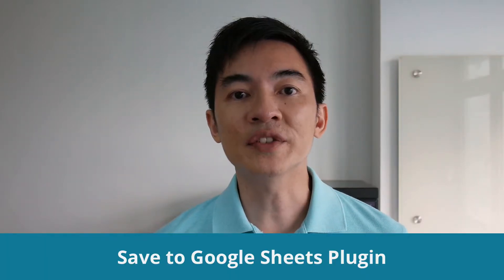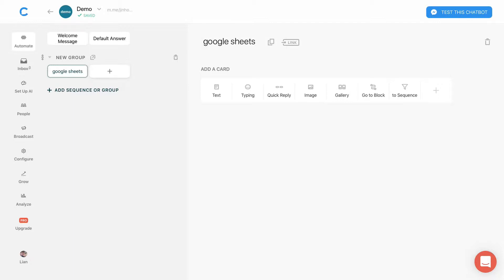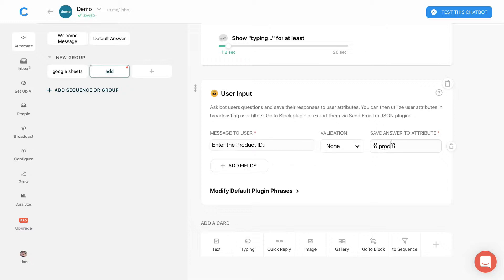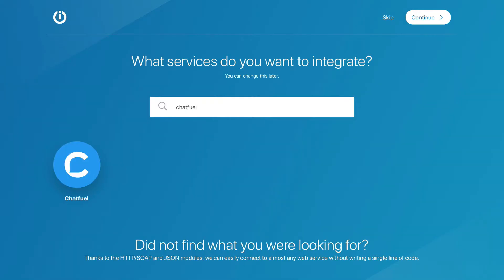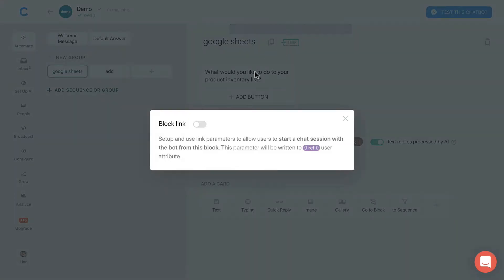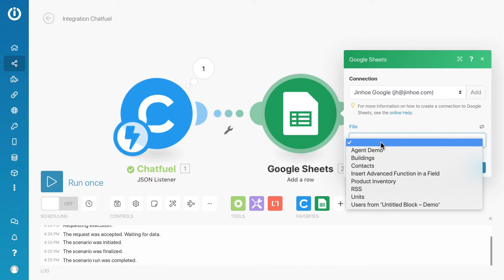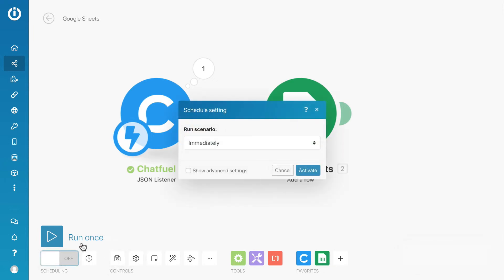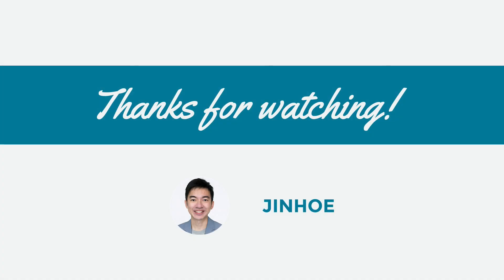Saving Your Chatbot User Data to Google Sheets | C+I 22